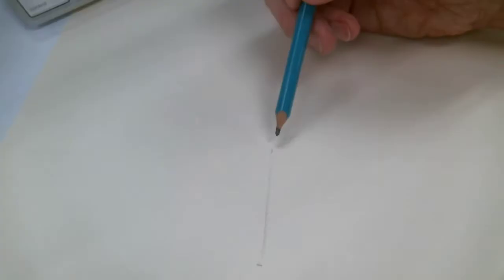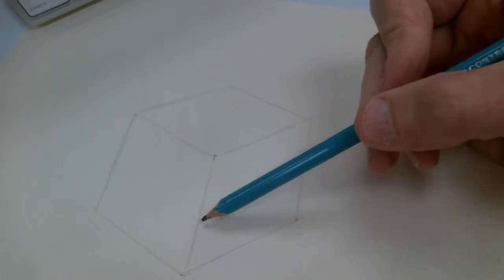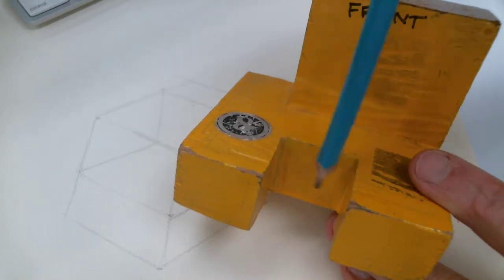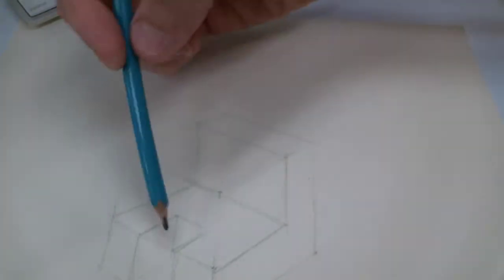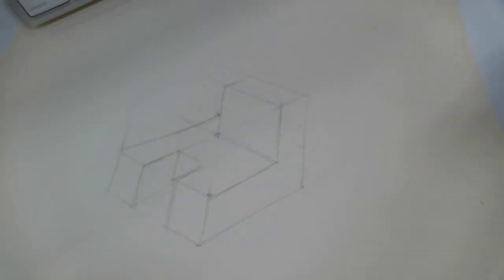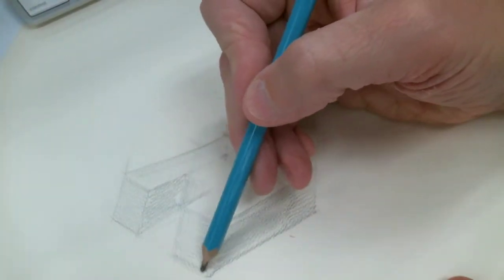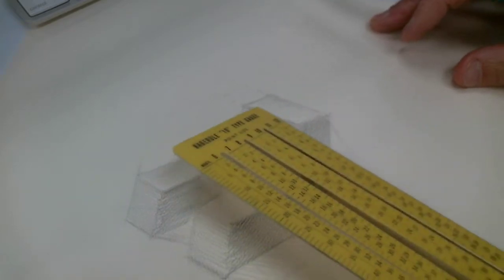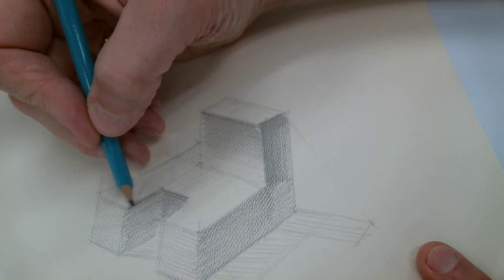ortho iso 6